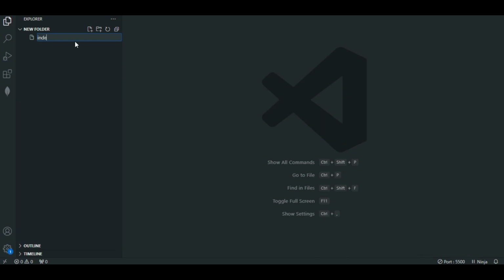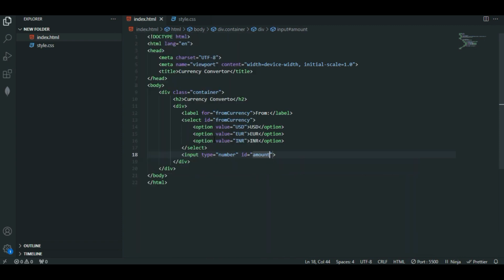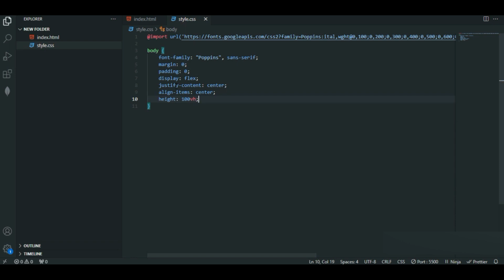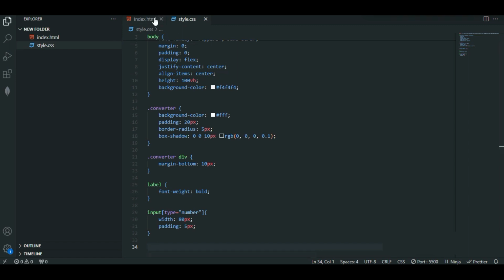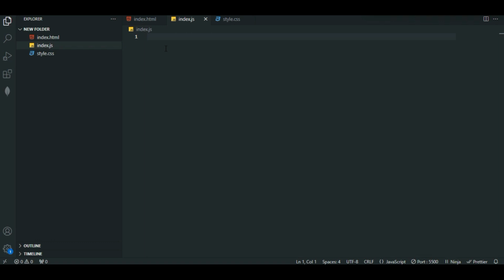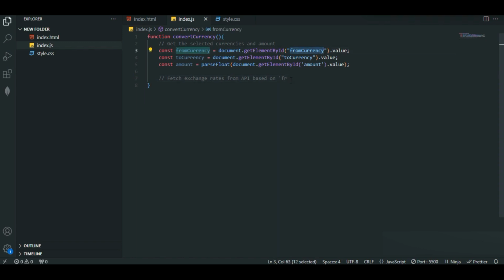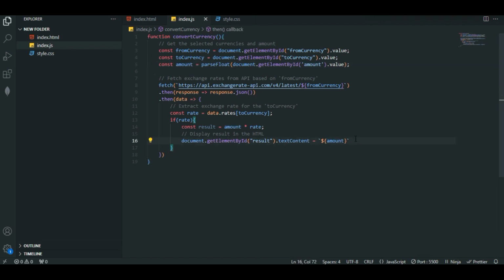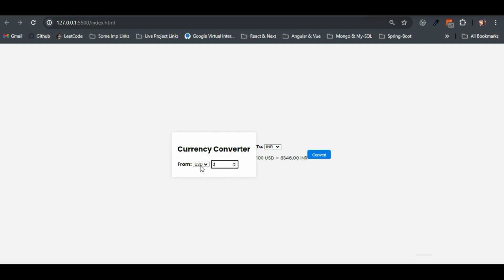16. Currency Converter Using HTML, CSS, JAVASCRIPT & EXCHANGE RATE API.